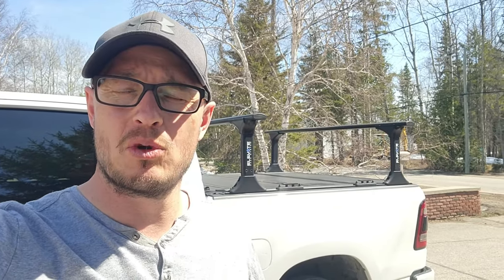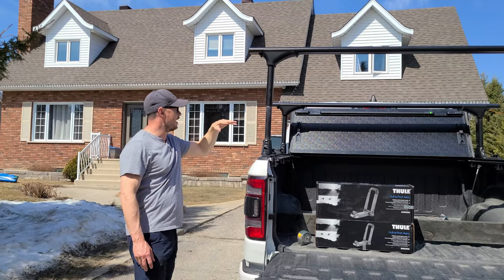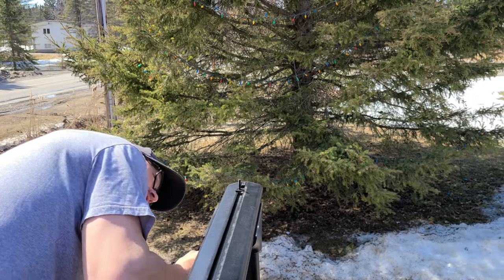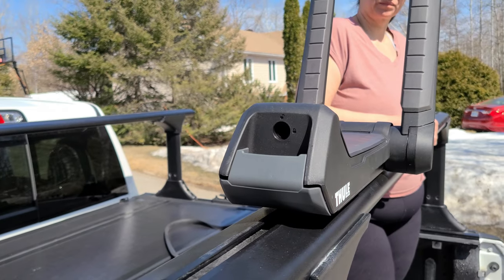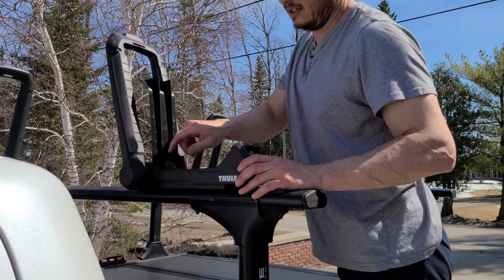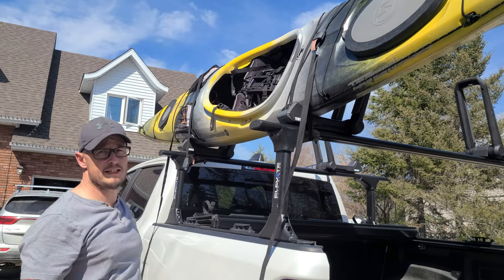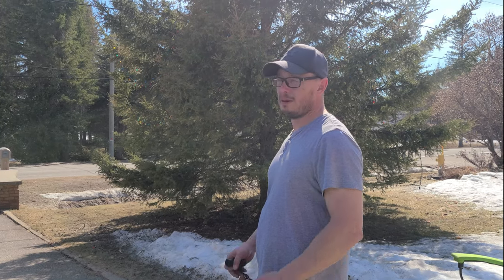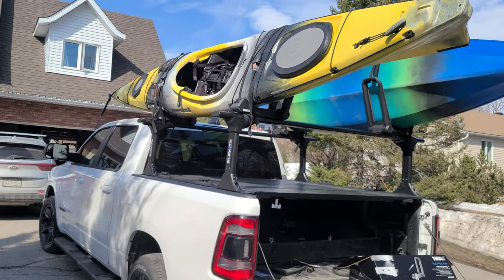Elevate FS Rack System and Thule Hull A Port Aero Kayak Rack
Share my thought on the Truxedo Elevate FS Rack System and show the installation of the Thule Hull A Port Aero kayak rack on my Dodge Ram truck.  Also, the advantage of using the Elevate FA Rack System with a hard top tunnel cover and how to properly tie down a kayak.